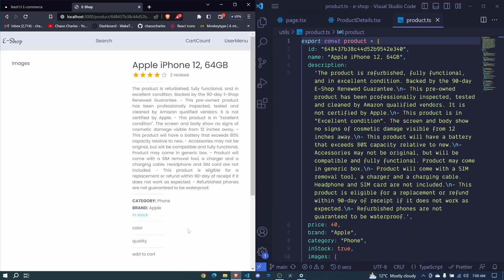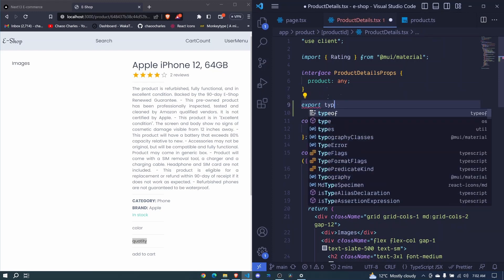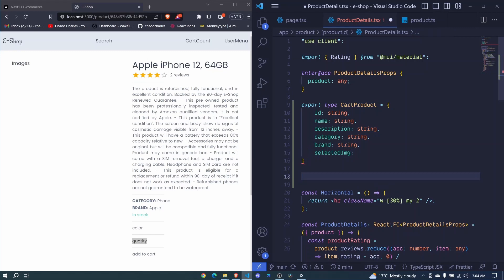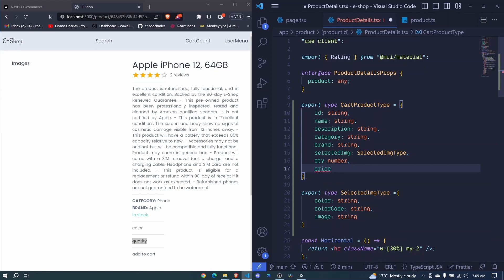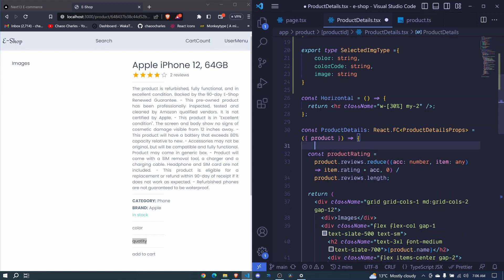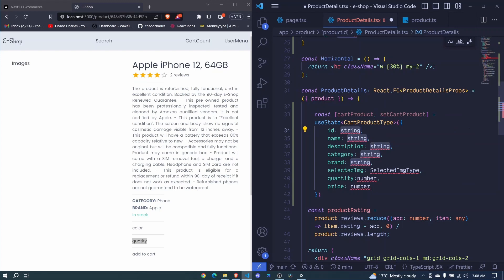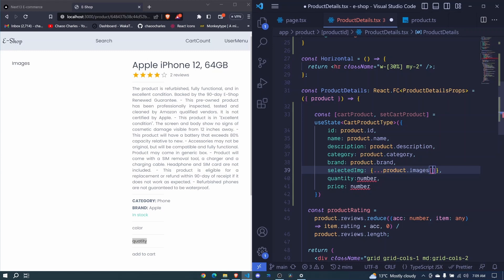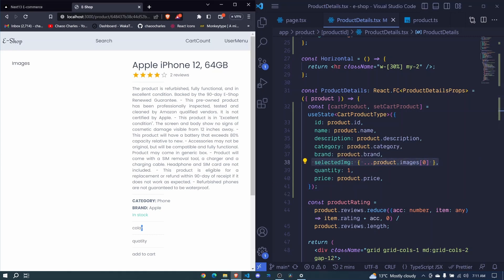Next13 Fullstack E-Commerce 🛒 - 15 Cart Product State and Types | React.js & Typescript 🔥